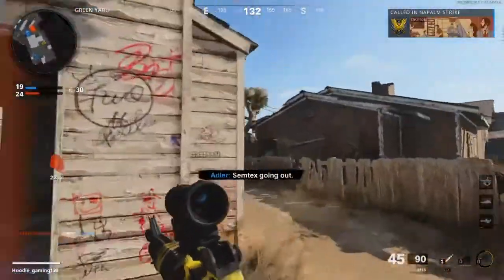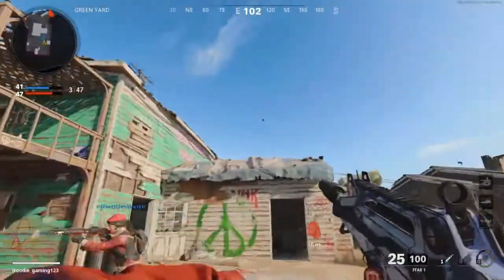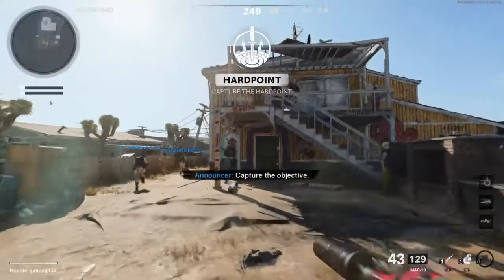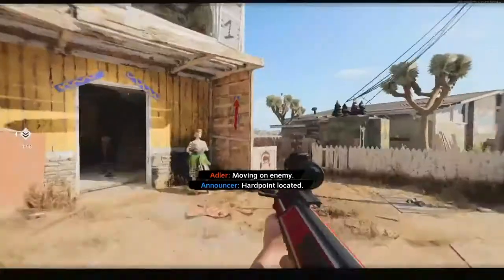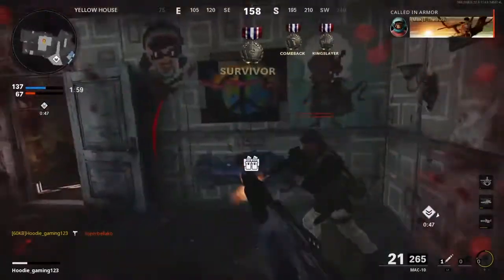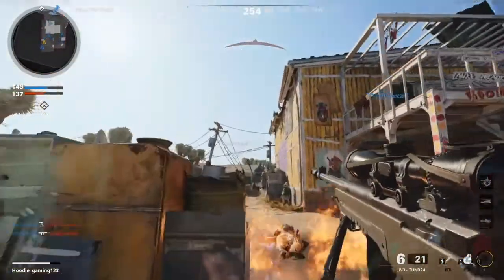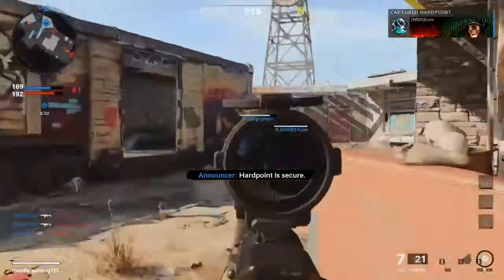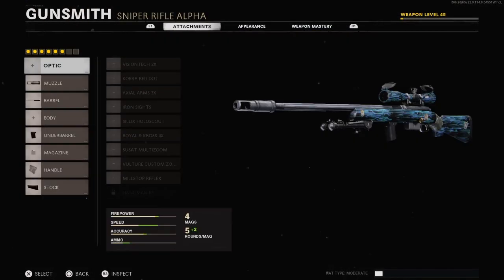Showing the tik tok mac 10